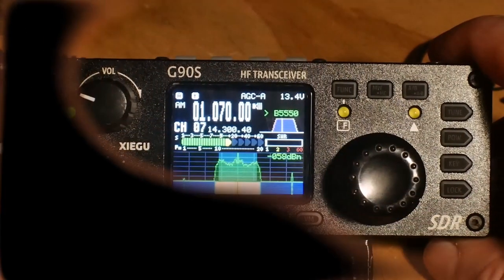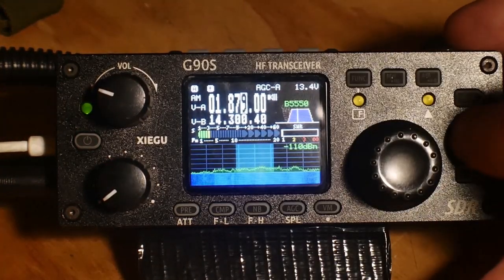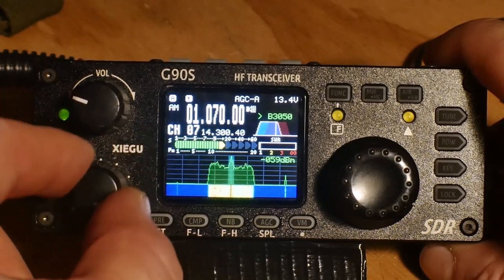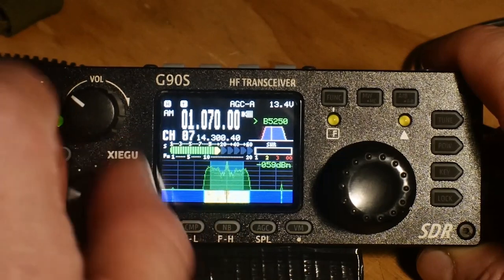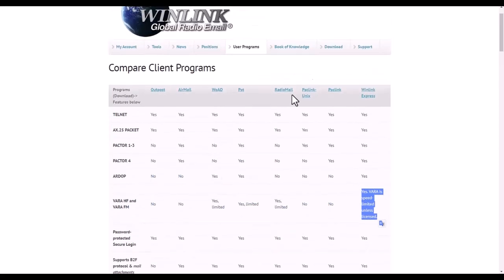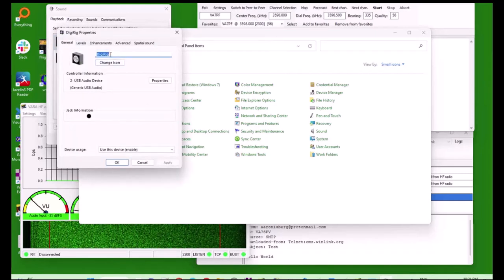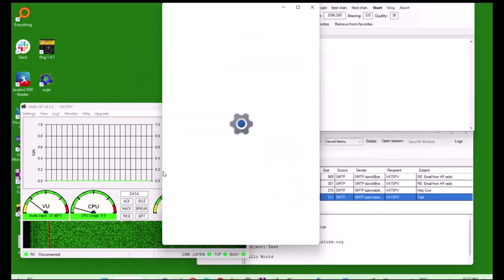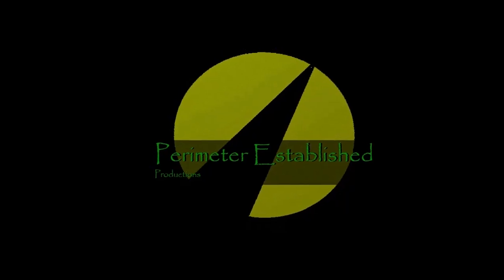Xiegu G90 Part Two (B) - Setting up Winlink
A continuation of the Xiegu G90 tutorial on setting up Winlink.